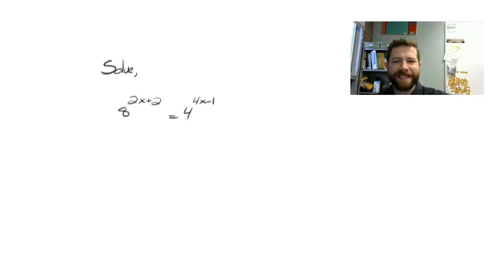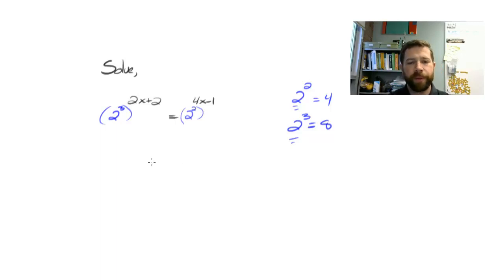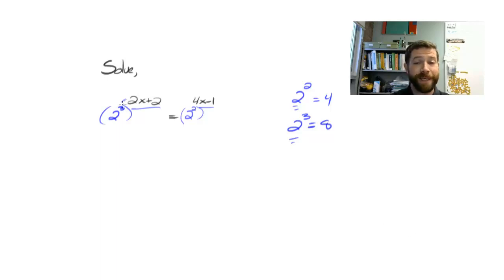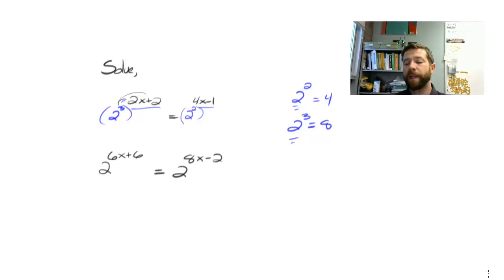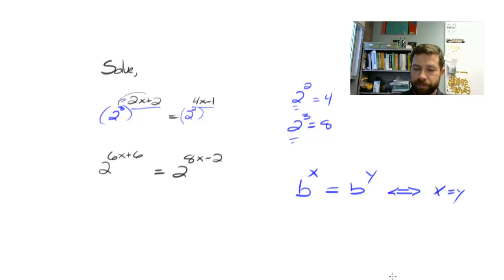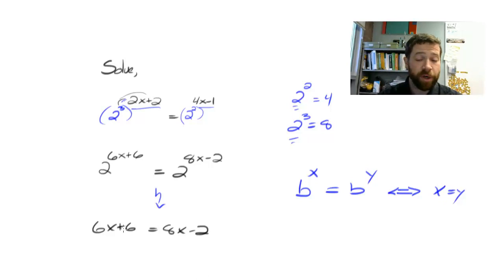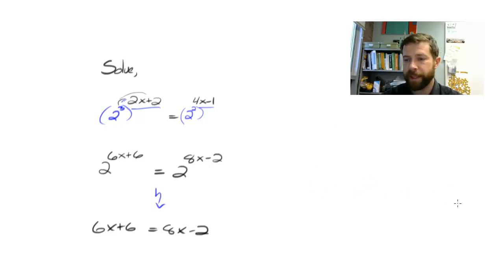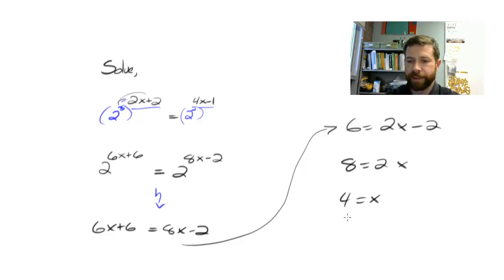Exponential Equations Like Base